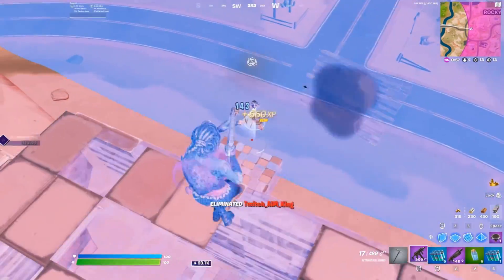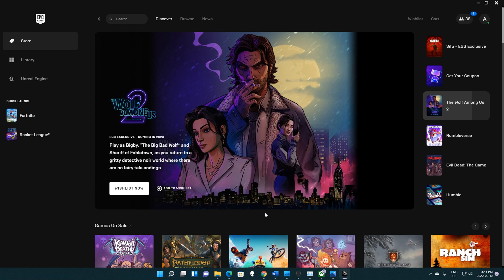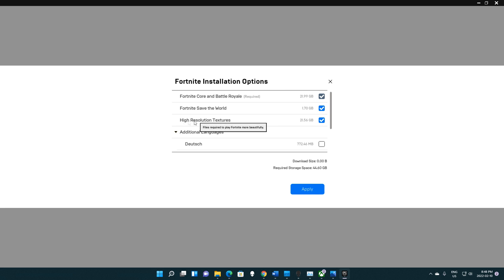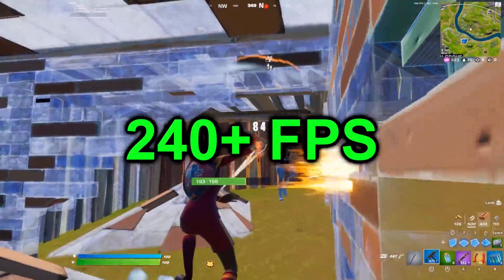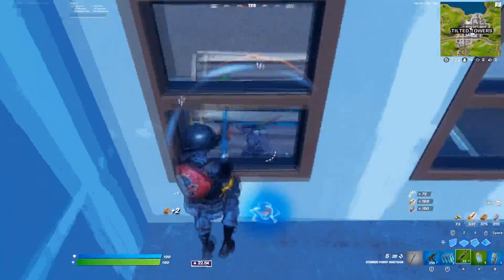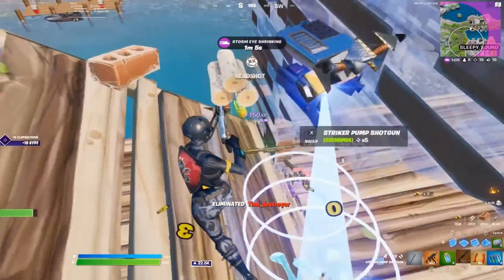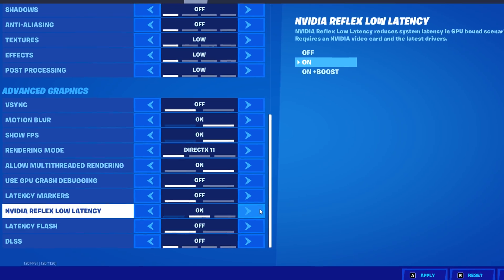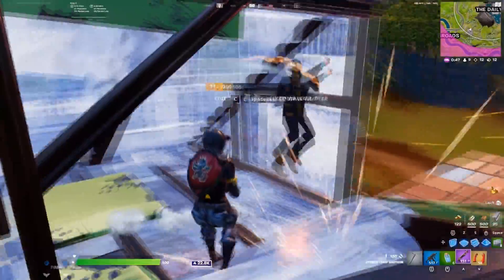FIX FPS DROPS & BOOST FPS in Fortnite Chapter 3 Season 4! (1000+ FPS)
Today, I go over the BEST Fortnite FPS Boost and Fortnite FPS Drops Fix to get MAX FPS and 0 Input Delay in Fortnite Chapter 3. This also helps for How to BOOST FPS Fortnite Chapter 3 and can even fix Stuttering in Fortnite